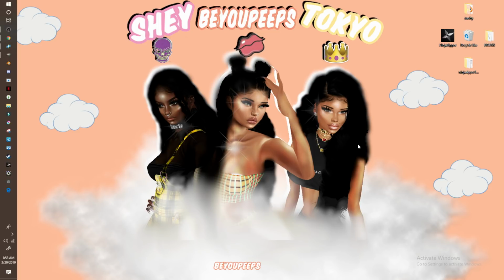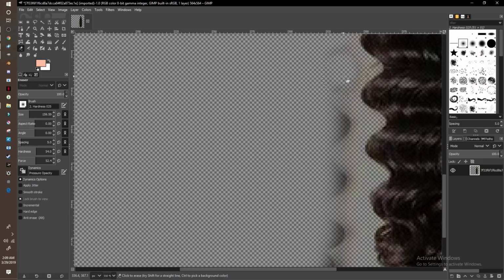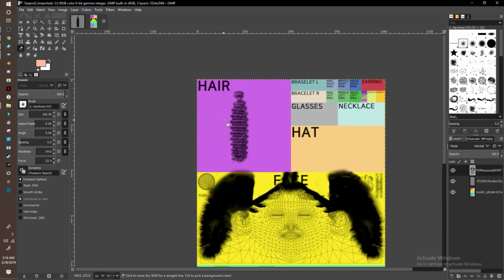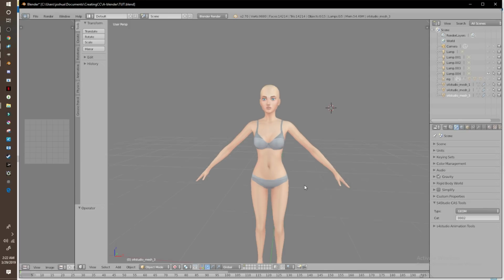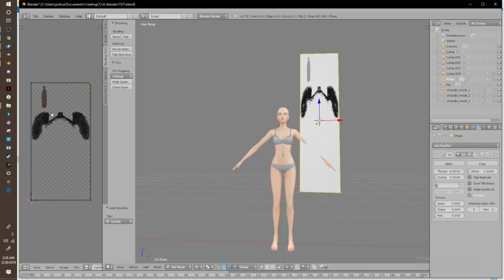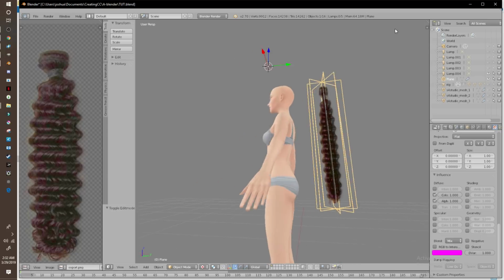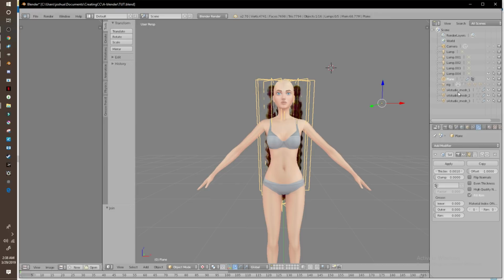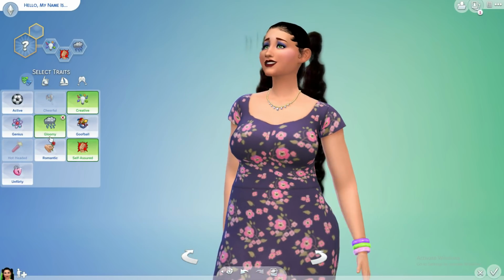HOW TO MAKE HAIRS FOR THE SIMS4 ✂️ | MunchKin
making a texture : 2:55
Making the hair in Blender : 13:03
UV Mapping and Placing the hair : 18:48

LIKE if you liked the video because that really helps me a whole lot.
 another video from me.
FAQ:
Q: Where do you get your custom content?
A: THE SITES are listened down below

Q: What program do you use to record your videos?
A: OBS

A: My computer specs is (IDK HOW TO WRITE THEM DOWN BUT IF UR ASKING THEN UR SMART ENOUGH TO PUT THEM TOGETHER)
INVIDIA GTX Geforce 1050 i5 cpu 500 HARD DRIVE GB I think thats it

Q: Can you link/upload your mods folder?

Q: Why do your sims look this/that or wear this/that?
 A; Because i like what i like and this is my game " ION TELL YOU HOW TO PLAY YOUR GAME LOL"

We do weekly sim challenges and have cc creators for you to request cc, we have cc links and if you want to personally talk to me , you can join vc because we are active in vc. if im not in vc pls @ me so we can talk

Where Do You Get Your CC :
BeYouPeeps.tumblr.com

TheSims4
TheSims4SEASONS
the sims 4 lets play
the sims 4 urban
the sims 4 custom content downloads
the sims 4 mods folder
the sims 4 challenges
the sims 4 urban family
the sims 4 get to work expansion pack
the sims 4 get together expansion pack
the sims 4 city living
the sims 4 toddlers

Mods Folder? I cannot upload it due to creators TOU